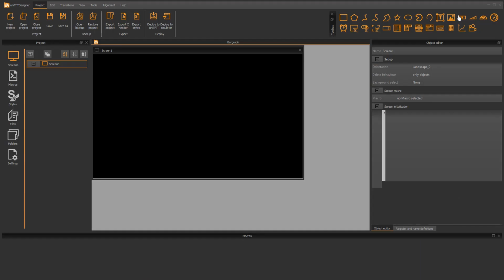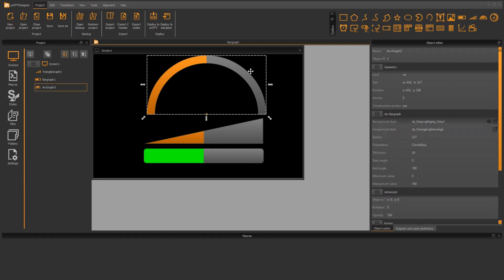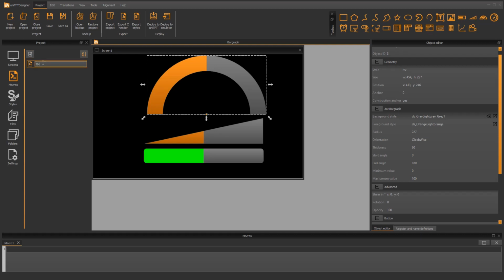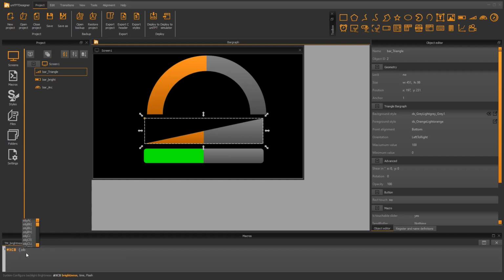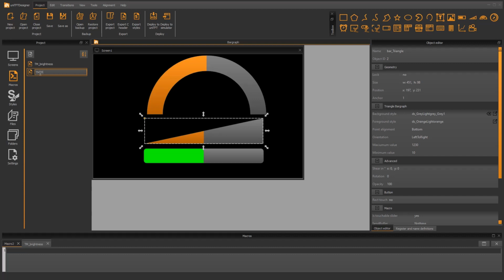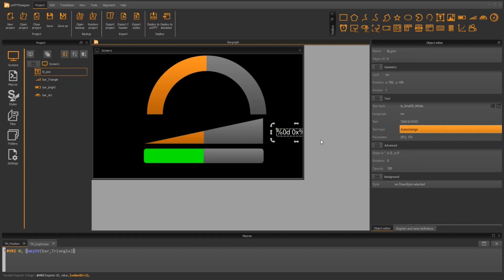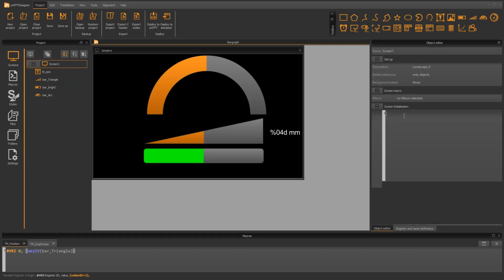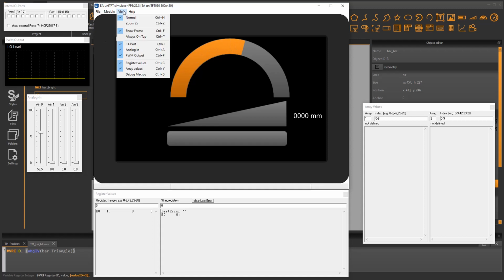uniTFTDesigner - Bargraph / Slider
Different bargraph types as input and output elements:
- Place and customize
- Rectangular, triangular and arc graph
- Input as touch for setting brightness and a register

- Visualize analog input